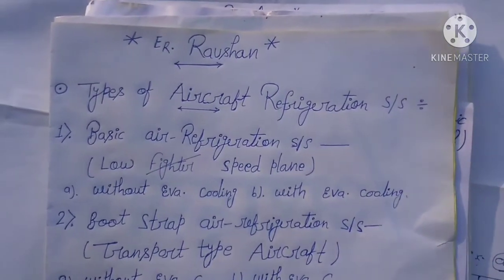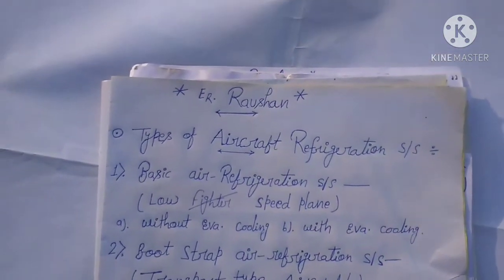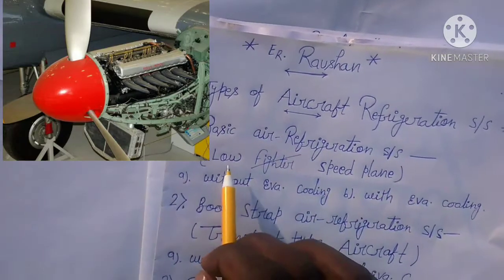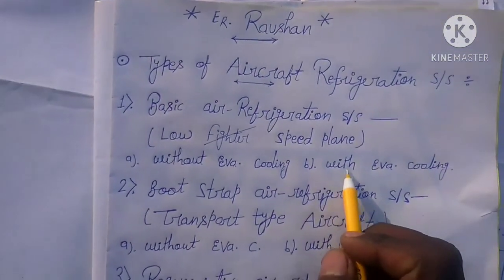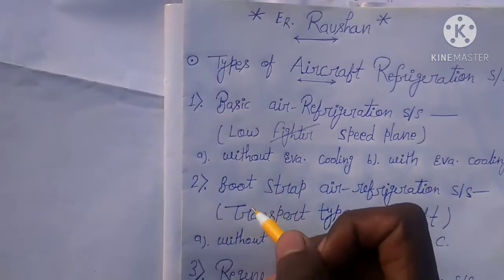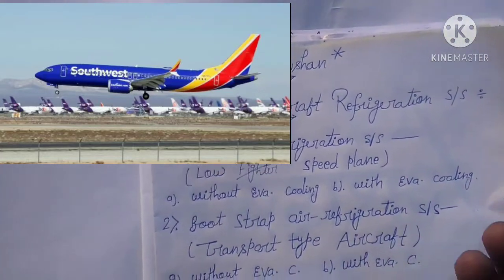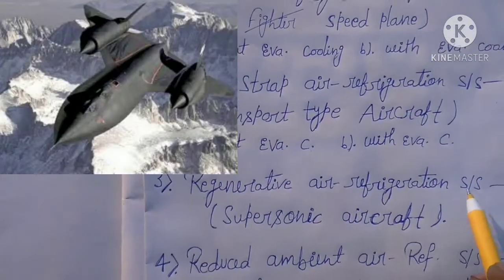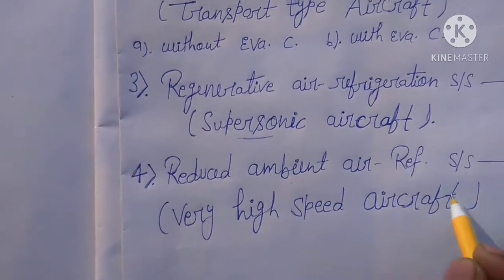Types of Aircraft Refrigeration system, refrigeration s/s used in plane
Types of refrigeration system which are used in different types of plane or aircraft
this video only explain their type
    by.   \\\   Er.Raushan.  //